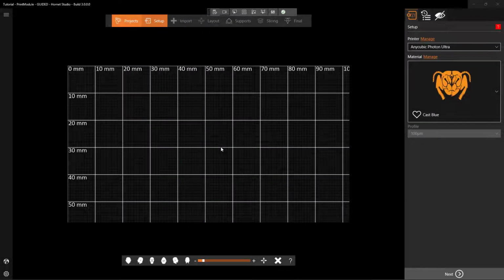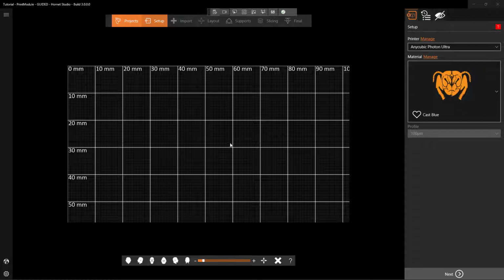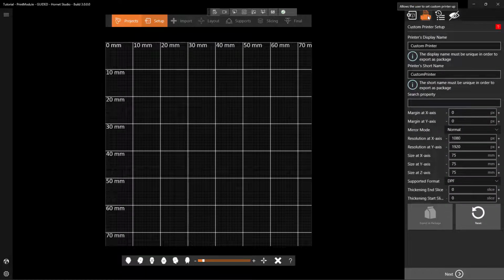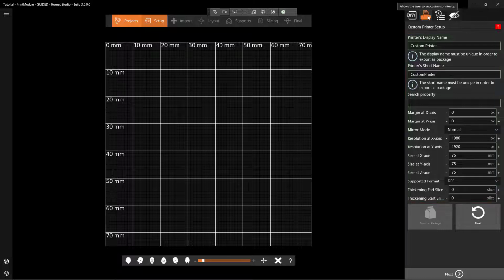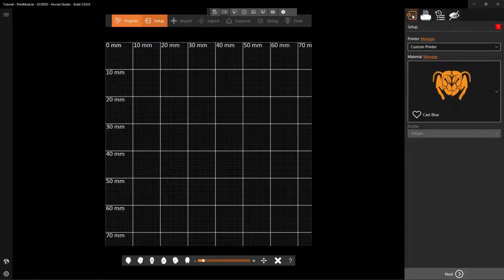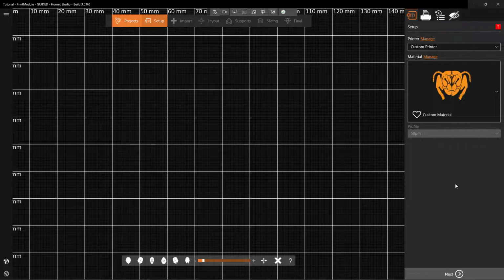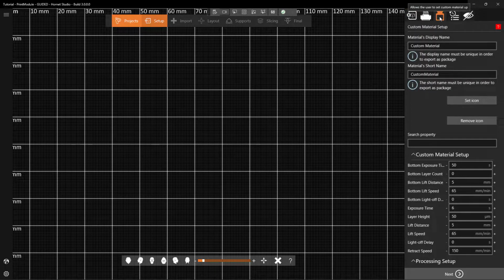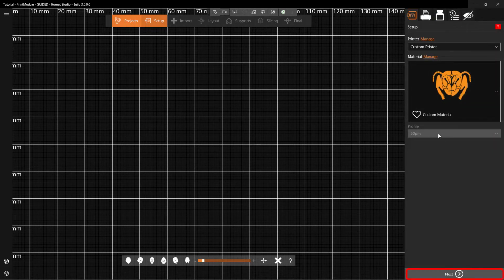Custom Printer and Materials - ZAnGeSa Hornet Studio Tutorial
This tutorial explains how custom printers and materials can be configured with Hornet Studio